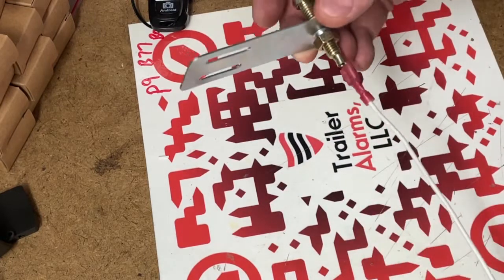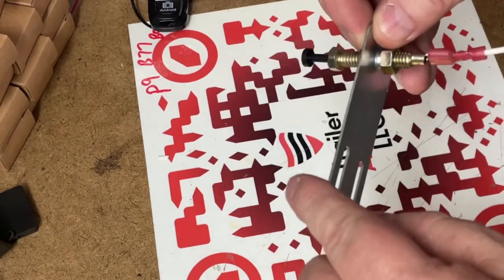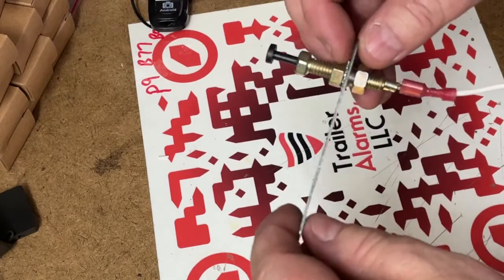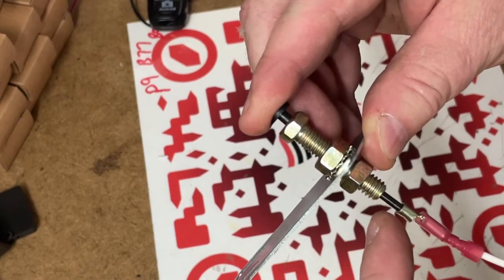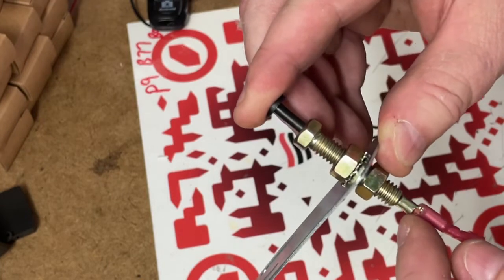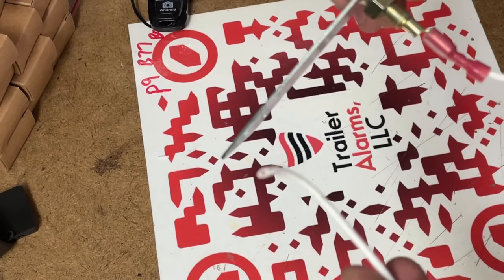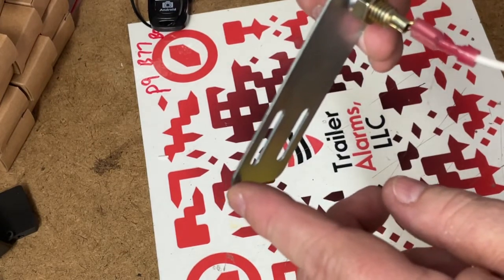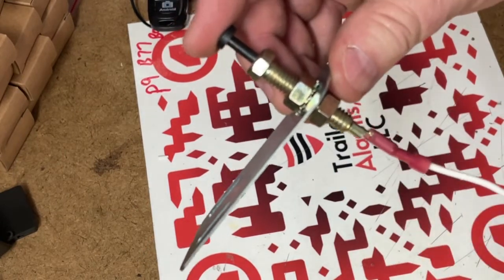Door pin switches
How do the door pins work